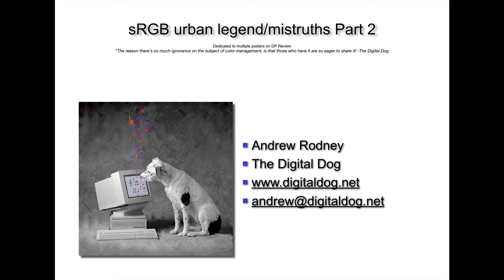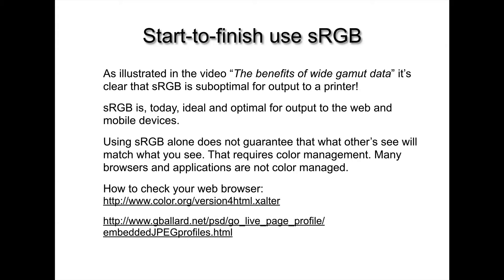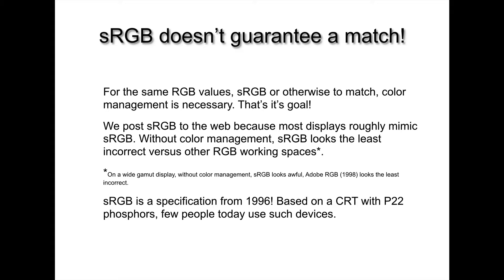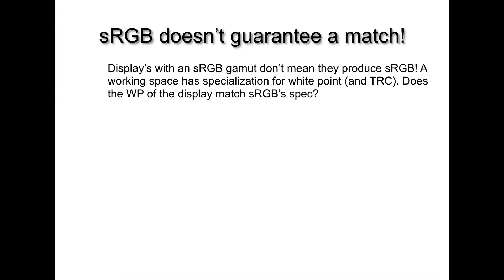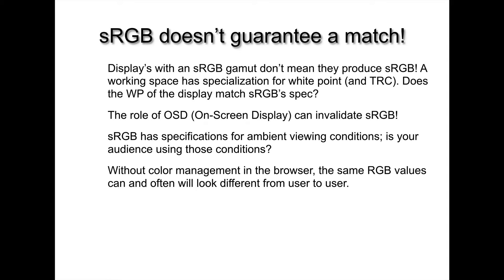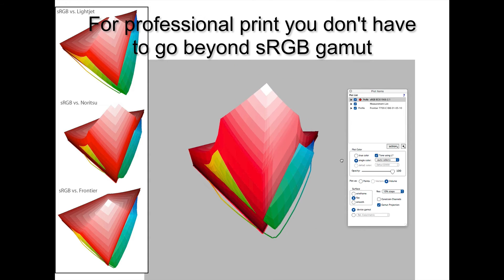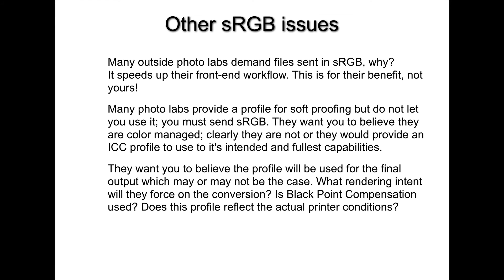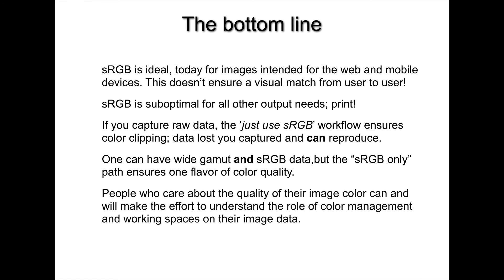sRGB urban legend/myths Part 2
In this 17 minute video, I'll cover some more sRGB misinformation and cover:
When to use sRGB and what to expect on the web and mobile devices
How sRGB doesn't ensure a visual match without color management, how to check
The downsides of an all sRGB workflow
sRGB's color gamut vs. "professional" output devices
The future of sRGB and wide gamut display technology
Outside print labs that demand sRGB for output